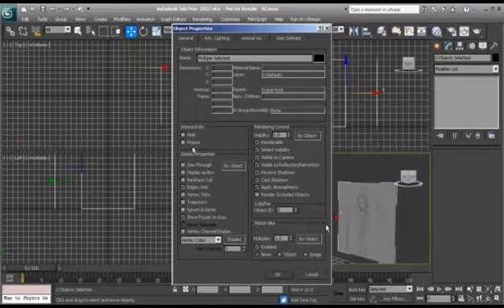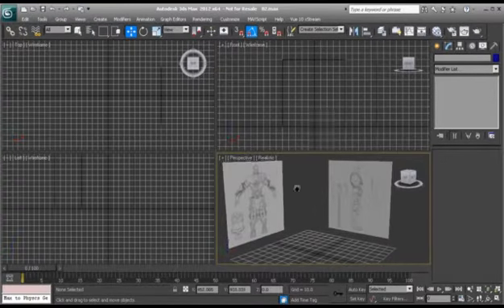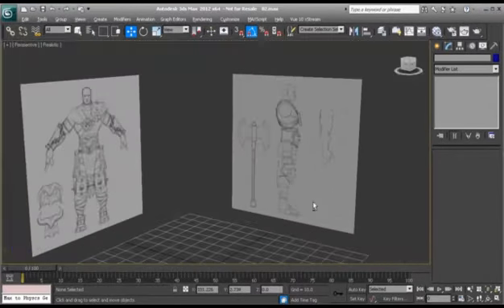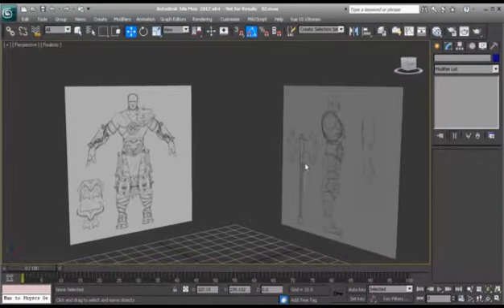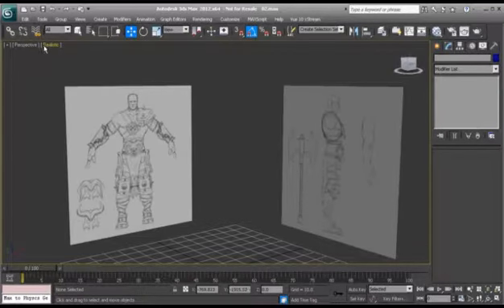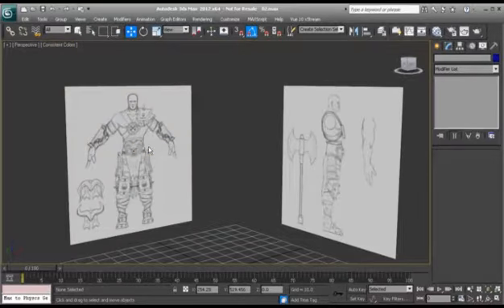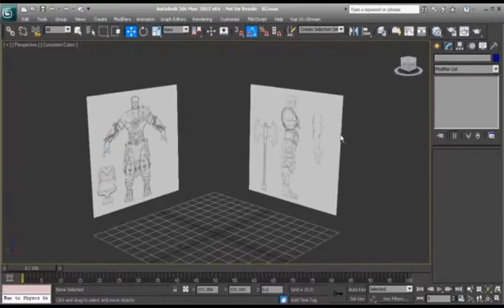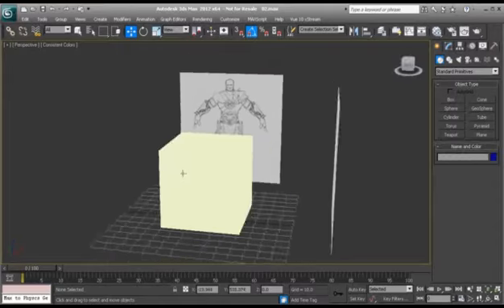Inventor Essentials by Thom Tremblay clip4